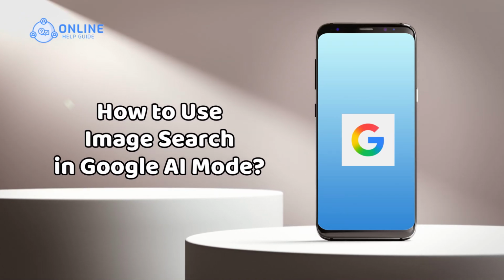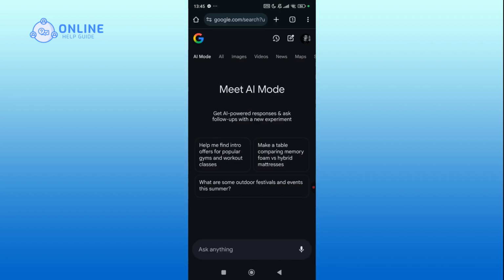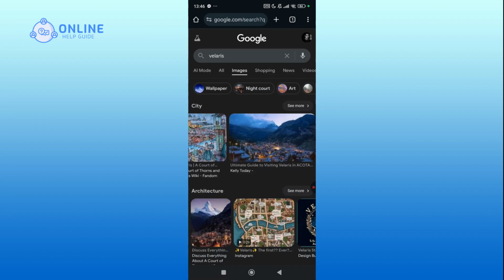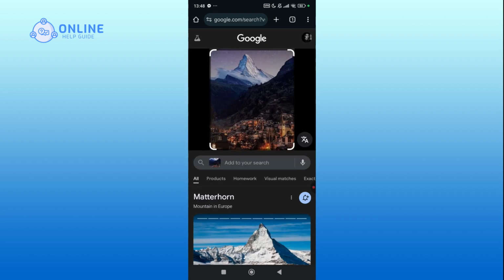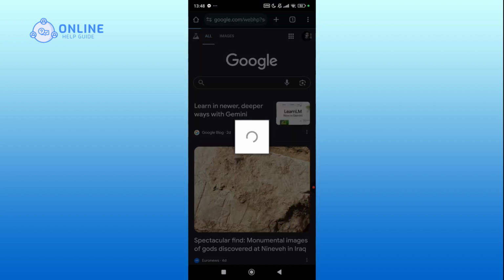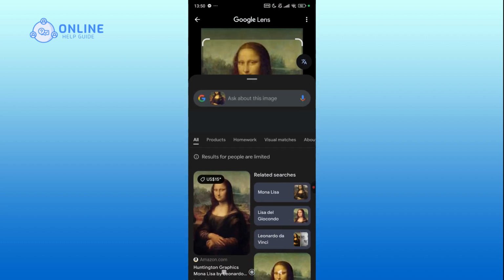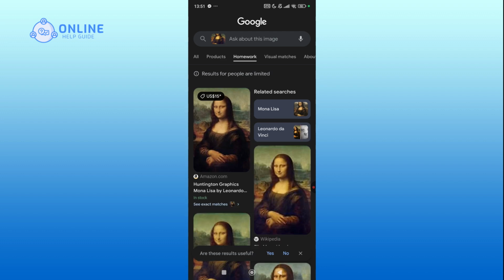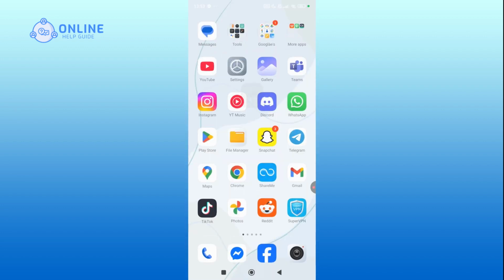How to Use Image Search in Google AI Mode 2025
Welcome to Online Help Guide! In this step-by-step video, learn how to use Image Search in Google AI Mode to quickly find relevant pictures, identify objects, and explore visual content more efficiently. With Google’s advanced AI tools, image searching has never been smarter or easier. This tutorial will guide you through the latest 2025 interface and features—perfect for students, researchers, or everyday users looking to get the most out of AI-enhanced search. Discover how to upload, analyze, and interpret images directly in Google AI Mode.